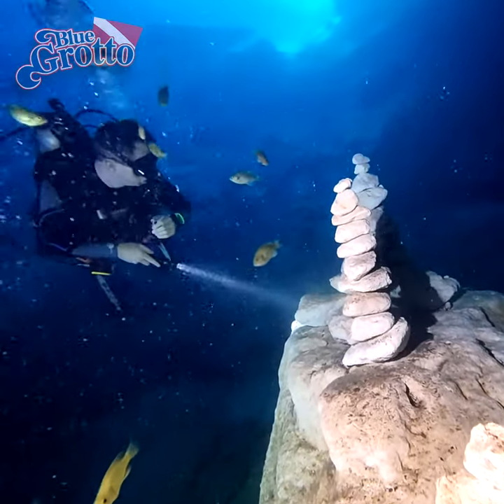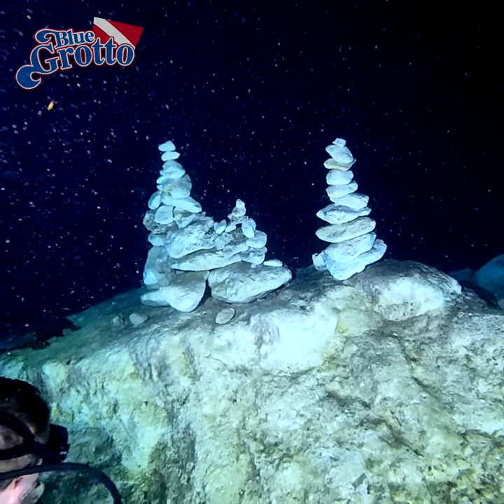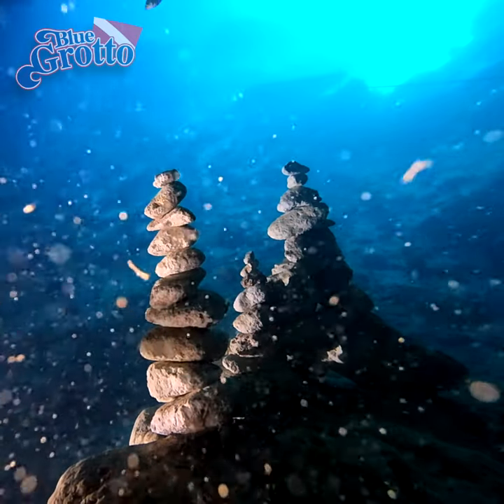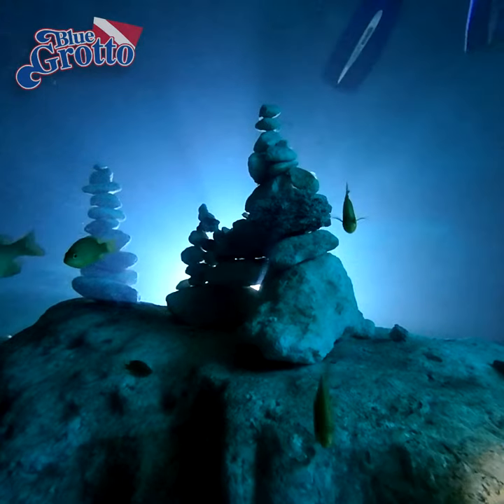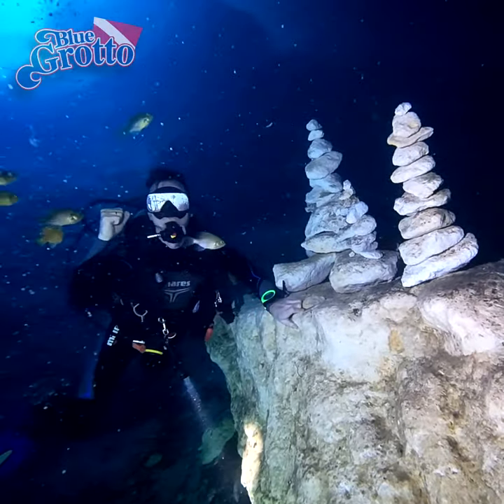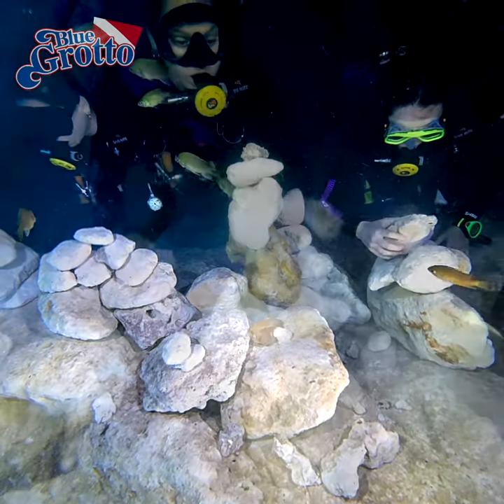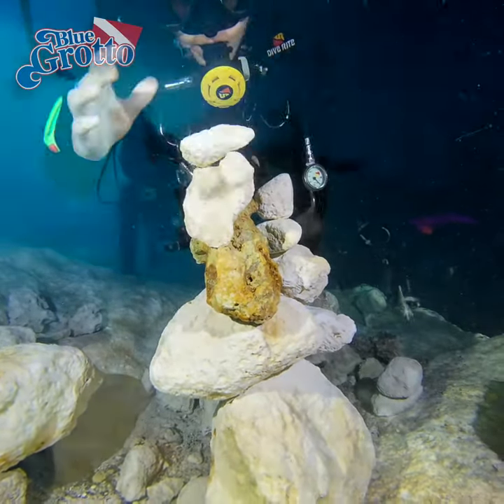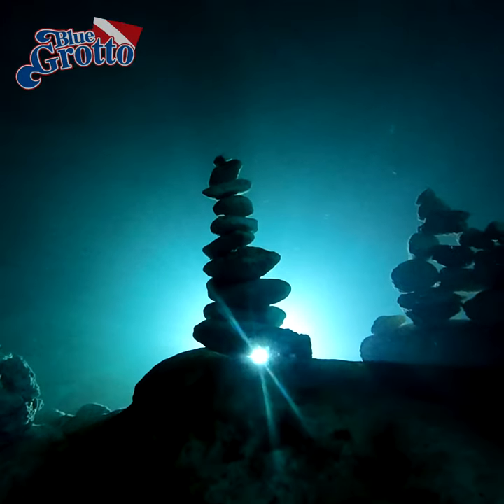Build Your Own Castle